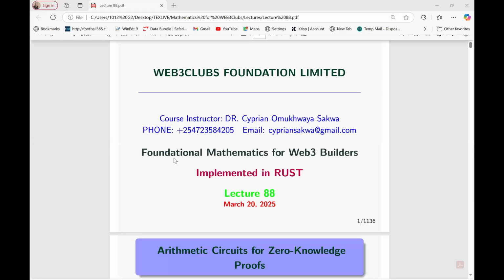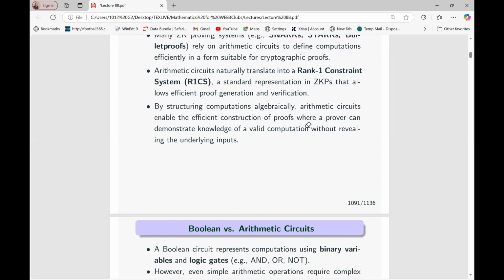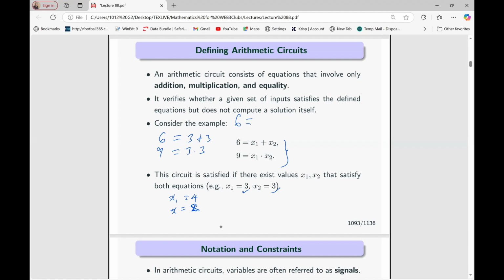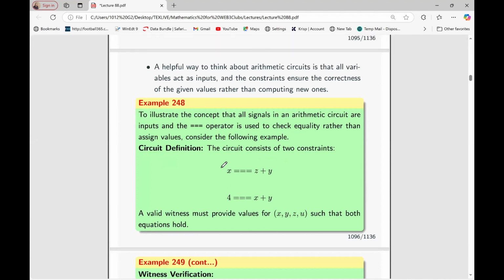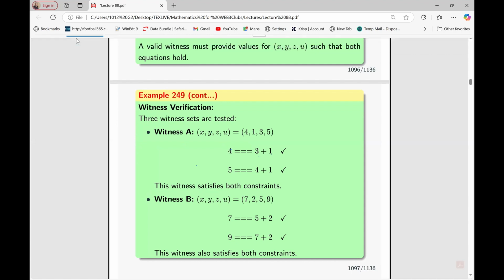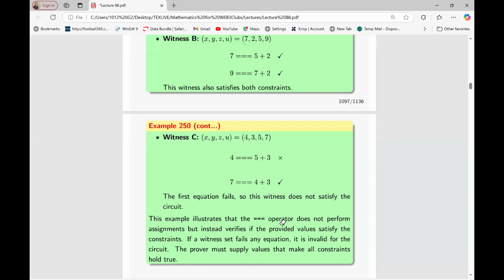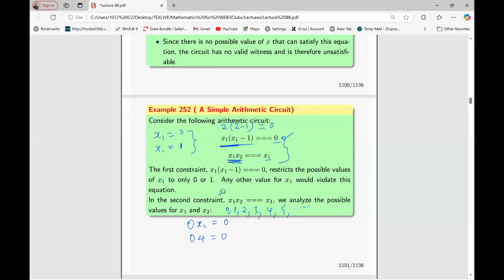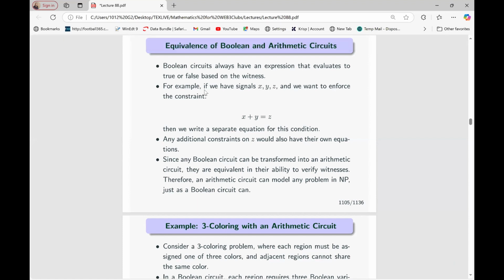Lecture 88 - Arithmetic Circuits For Zero Knowledge Proofs